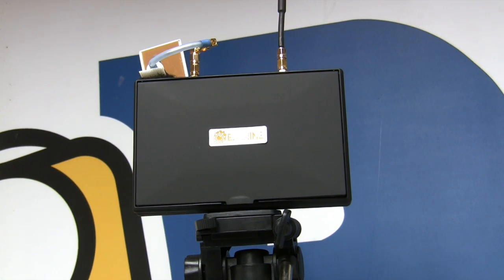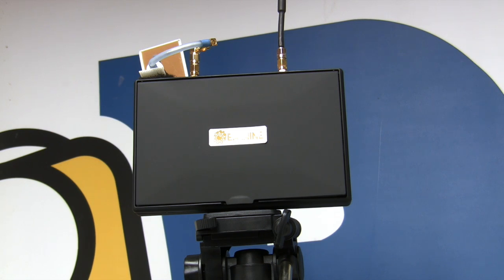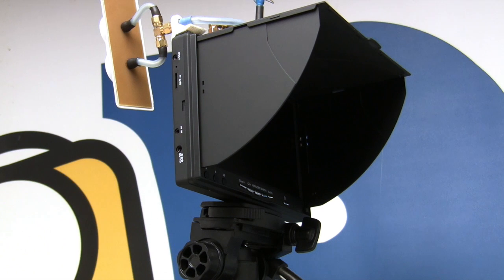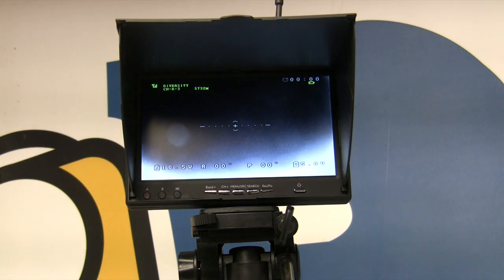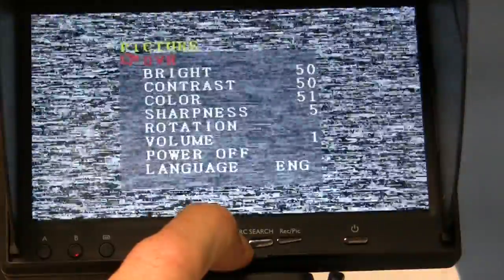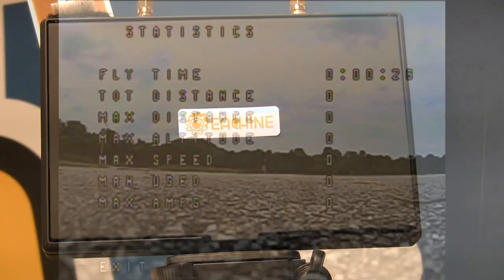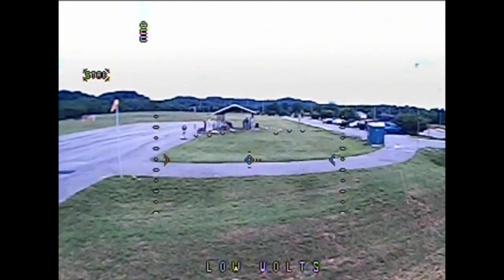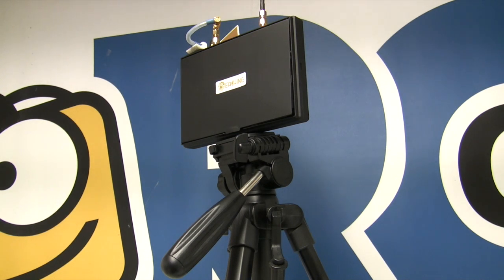Eachine LCD5802D 5802 5.8G 40CH 7 Inch FPV Monitor - RCGroups.com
In this video we take a look at the Eachine 7 inch FPV monitor with built in lipo and DVR. Lots to like!